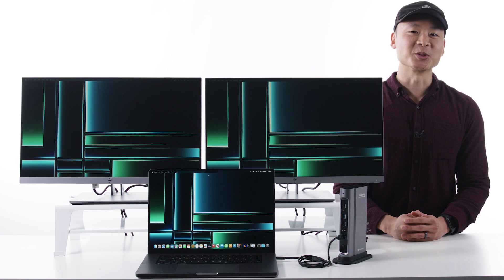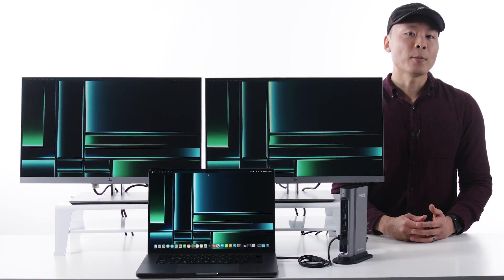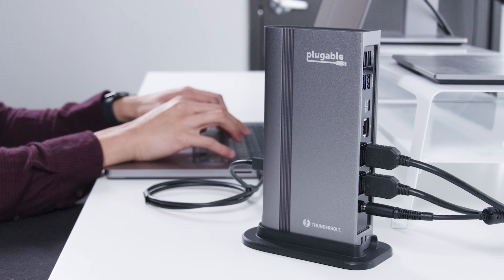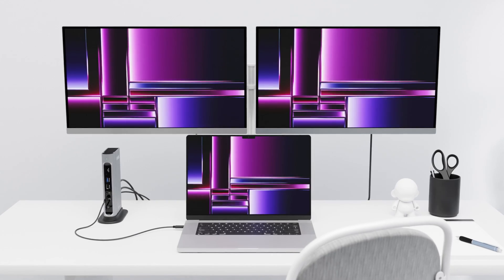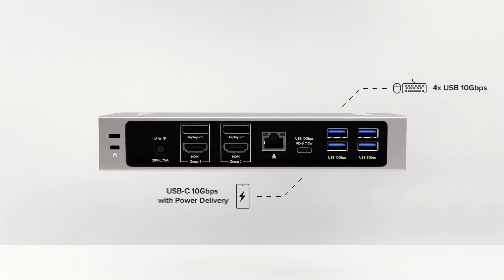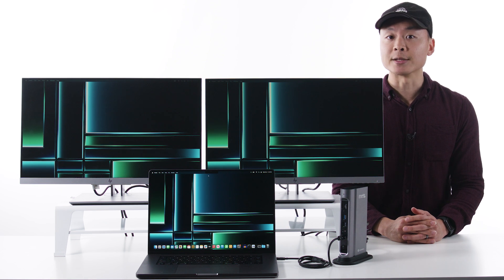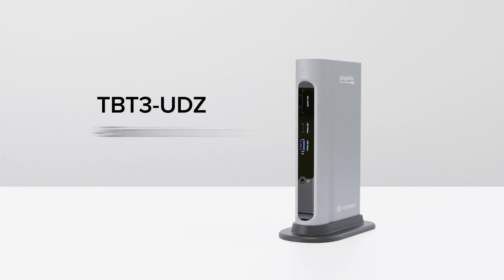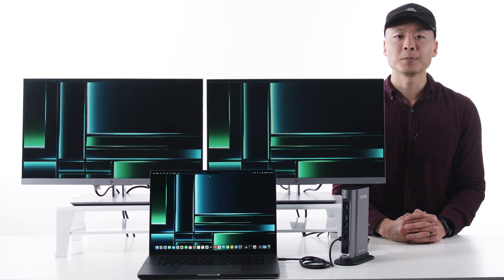Best Docking Station for the Apple M2 Pro and M2 Max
We’ve tested the 2023 Apple M2 Pro and M2 Max-powered MacBook Pros with our docking stations to find the best match. Take a look at the features that make the Plugable TBT4-UDZ the best docking station for the MacBook M2 Max and M2 Pro.

We also take a look at its predecessor, the TBT3-UDZ to show you why it is a solid runner-up for the best Thunderbolt docking station for Apple’s latest M2-powered MacBooks.

Looking for specific features in a docking station? Use our Dock Finder tool to find exactly what you’re looking

If you’re interested in how our other docks performed, take a look at the compatibility blog

0:00 - First look at the Apple M2 Pro and M2 Max
0:42 - How many screens can you add to the M2 Pro and M2 Max
1:07 - The TBT4-UDZ is the best docking station for the M2 Pro and M2 Max Macbook Pro
2:33 - What’s the difference between the TBT4-UDZ and the TBT3-UDZ
3:15 - The second-best dock for the M2 Pro and M2 Max MacBook